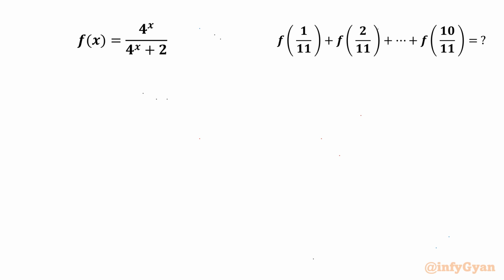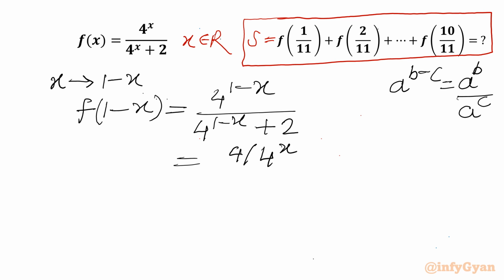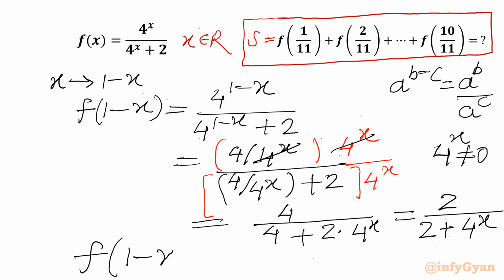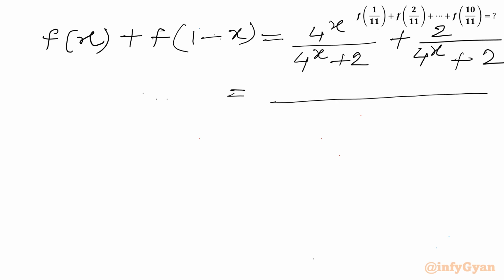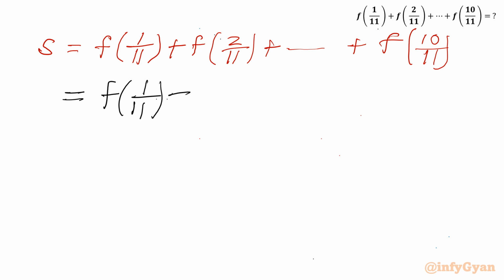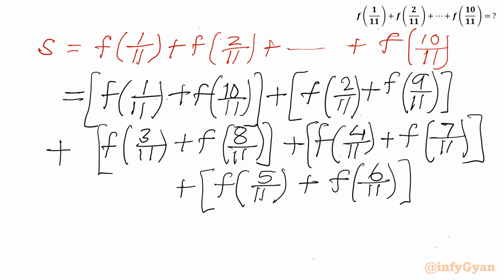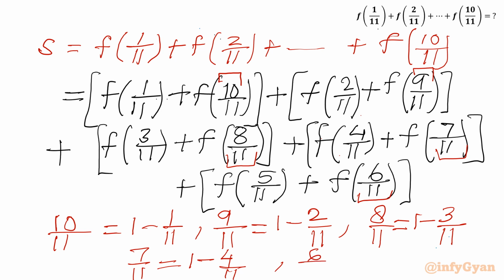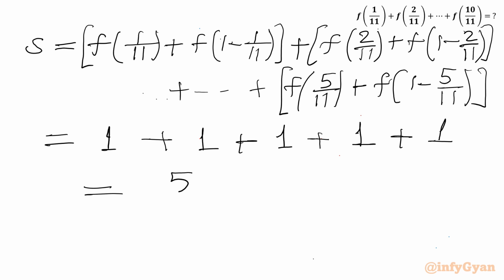An Amazing Algebra Challenge | Can You Solve?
In this video, we explore an interesting algebra problem, perfect for those preparing for Olympiads. This problem will enhance the understanding of functional equation and skills of problem-solving. Watch as we break down the solution step-by-step, providing clear explanations and insights along the way.

If you're a Math Olympiad participant or simply enjoy tackling math problems, this video is for you. Let's solve this radical algebra problem together!